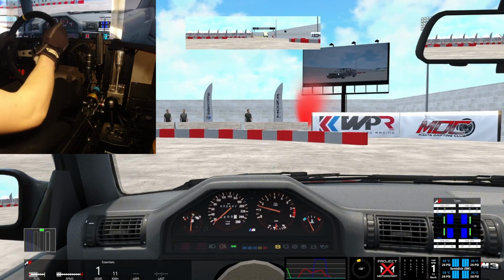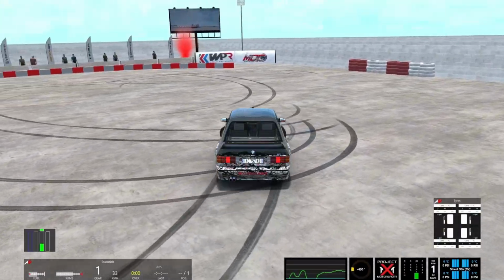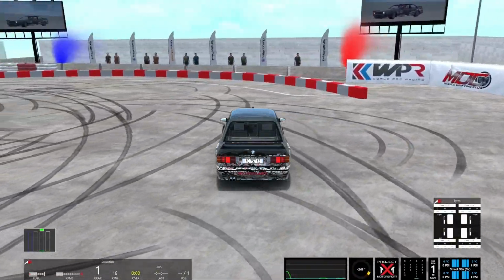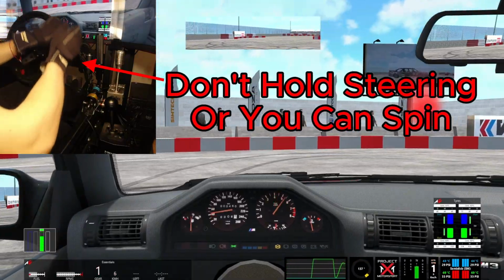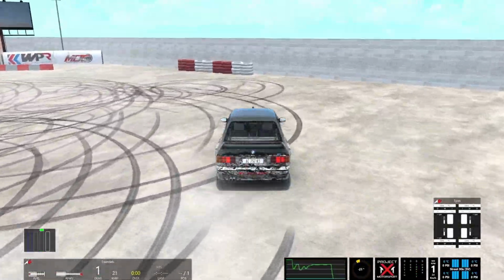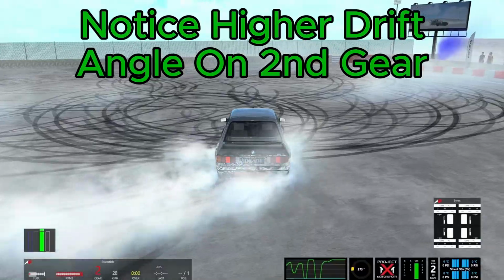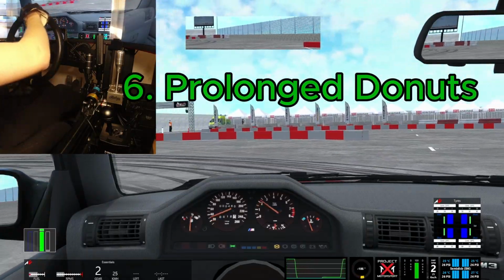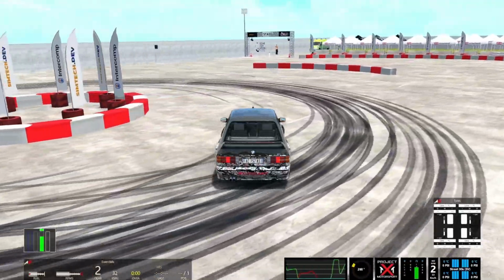Assetto Corsa Drift Tutorial for Absolute Beginners (Step-by-Step Guide)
Sim Drift Mastery eBook:

In this video, we go through step-by-step how to get drifting as an absolute beginner. You’ll see the process from understanding understeer to oversteer and how to eventually perform donuts as you get better. Use these insights to sharpen your drifting technique and apply them directly in Assetto Corsa.

0:00 - 1:34 Feeling Of Understeer
1:35 - 2:43 Slipping Rear Tyres
2:44 - 4:37 Countersteering
4:38 - 5:56 Maintaining The Drift
5:57 - 6:51 Donut Initiation
6:52 - 7:41 Prolonged Donuts
7:42 - 8:20 Donut Example